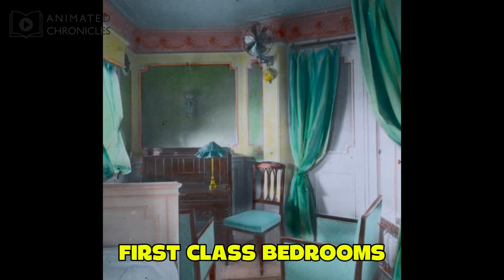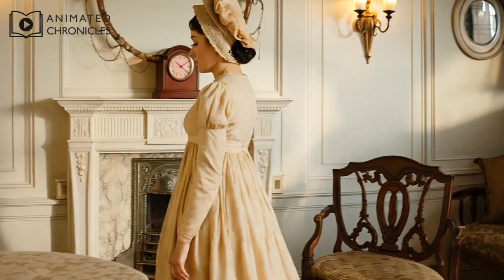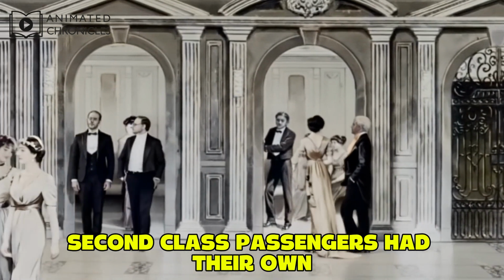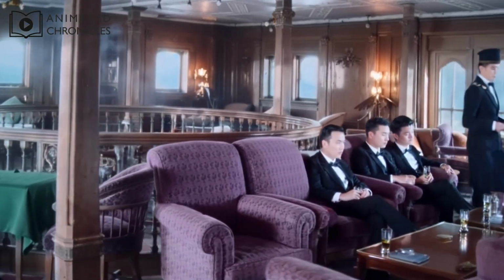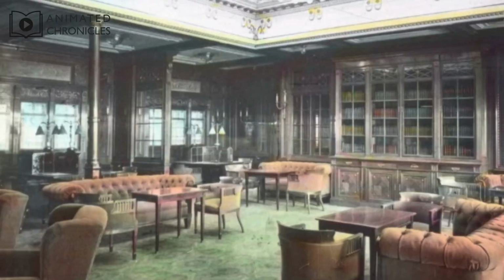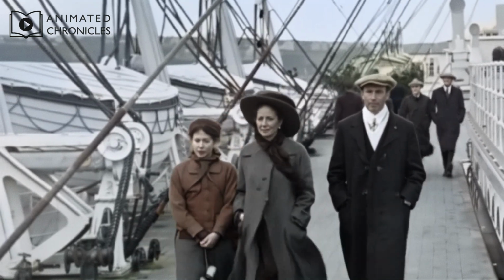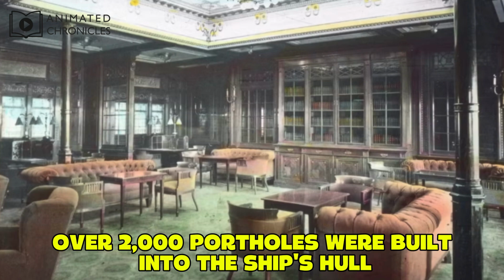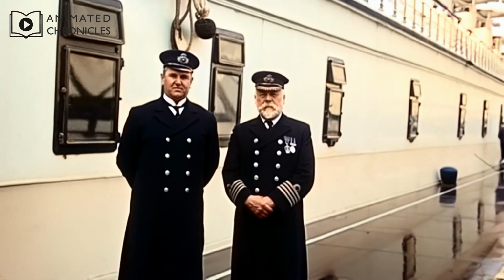It Cost $115,000 to Enter This Room – Inside Titanic’s Untold Luxury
Step aboard the RMS Titanic and explore its hidden world of elegance.
From $7 swims to $115,000 suites, this video reveals the jaw-dropping prices and unforgettable interiors that only the elite experienced.
Discover first-class dining rooms, smoking lounges, elevators, and the legendary Grand Staircase — all brought to life with rich visuals and narration.
Experience Titanic like never before.

Step into history like never before.
At AnimatedChronicles, we bring the past to life using AI-powered animation and colorization techniques.
Experience iconic moments, forgotten faces, and timeless stories—told through real historical photos transformed into moving visuals.

No voiceovers. No distractions. Just pure visual storytelling backed by emotional music and powerful imagery.